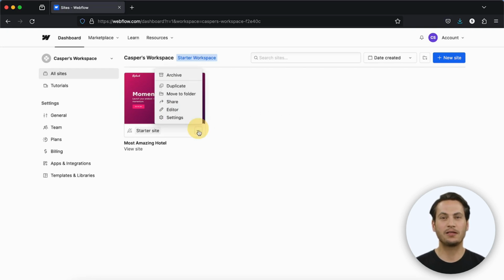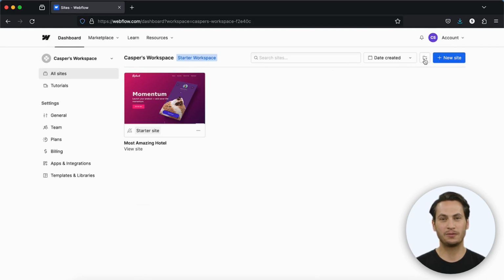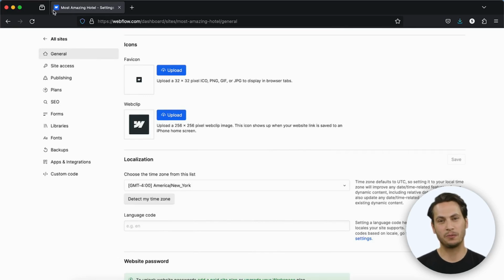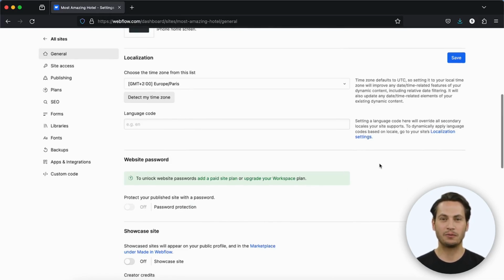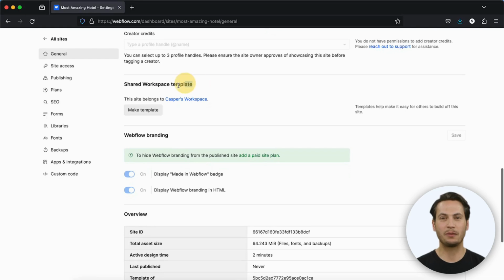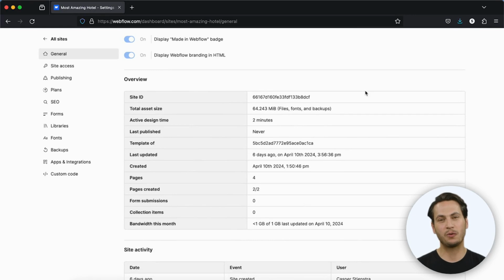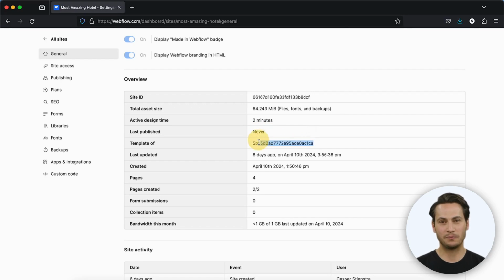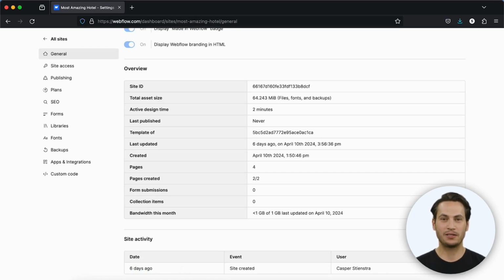General Webflow settings (8/22) - Influence Society Webflow Academy